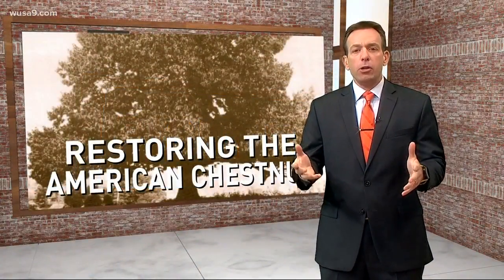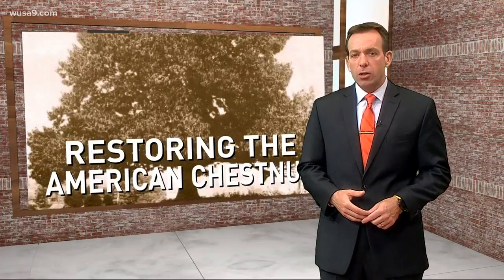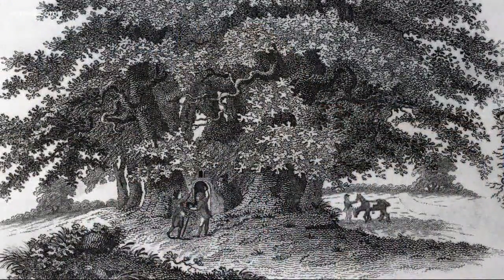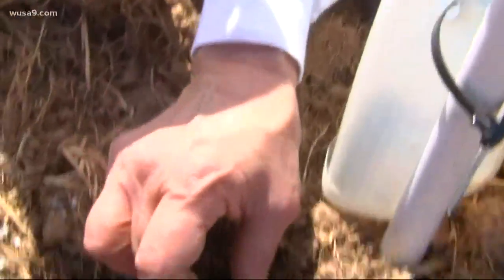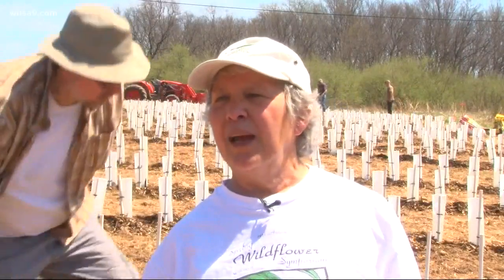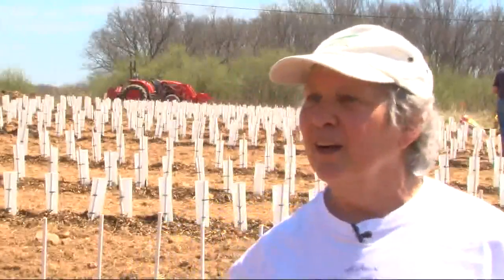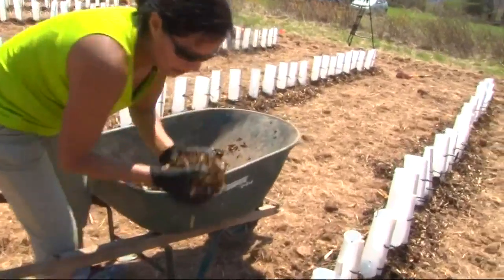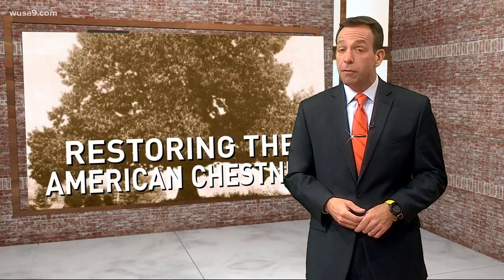Effort to restore American Chestnut trees underway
Volunteers are now planting disease-resistant seeds.